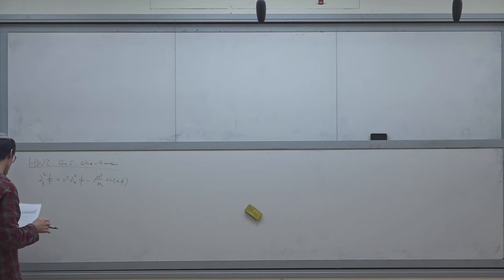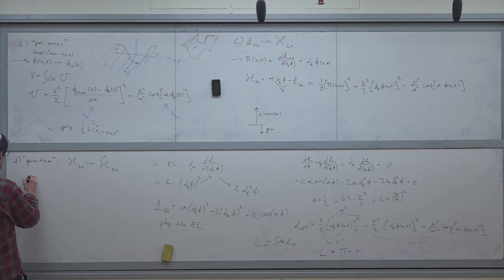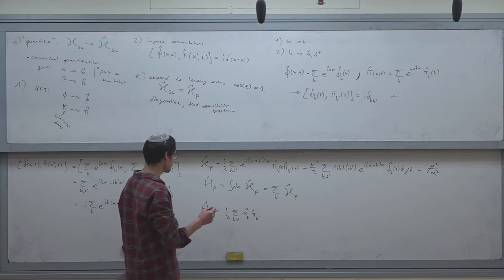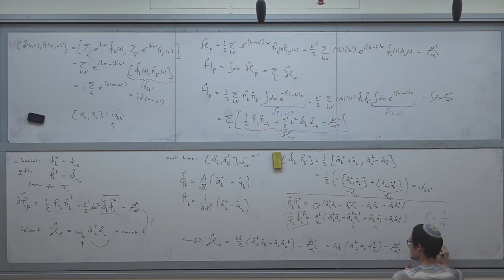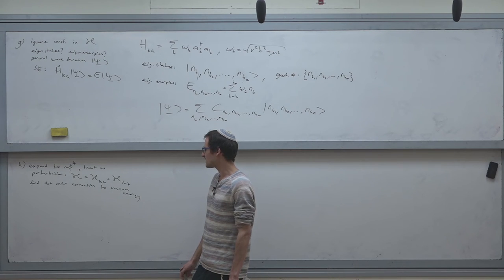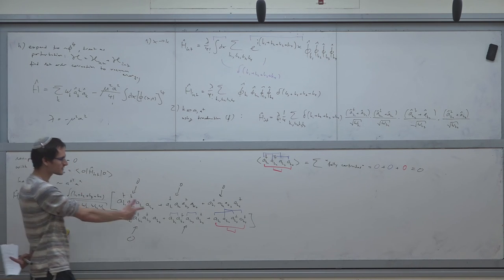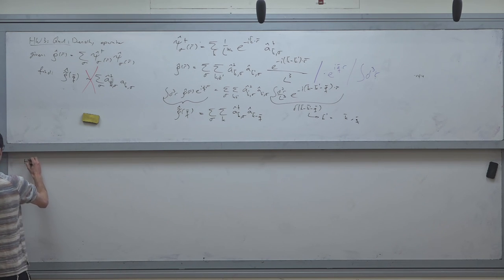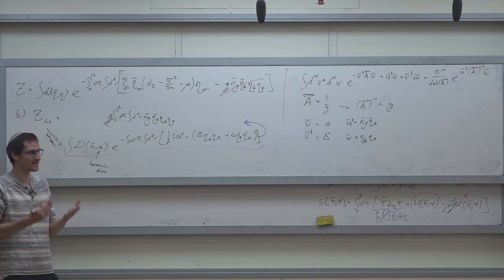Advanced Quantum Theory - Practice Rehearsal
Practice Rehearsal
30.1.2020